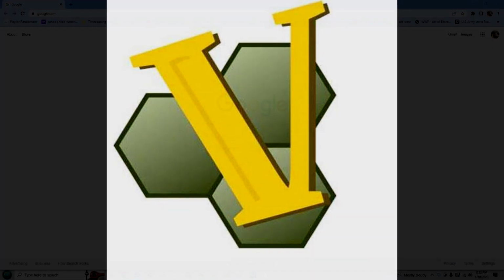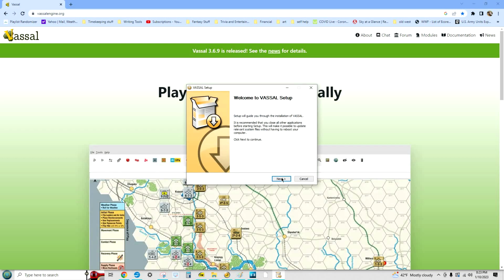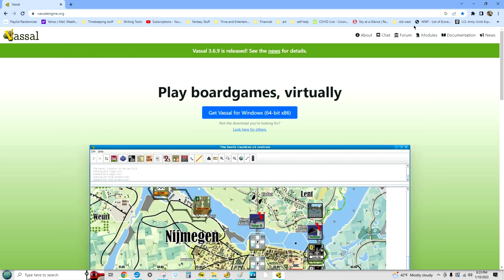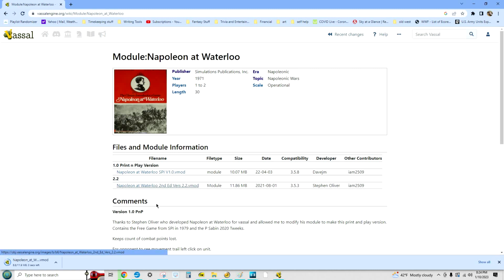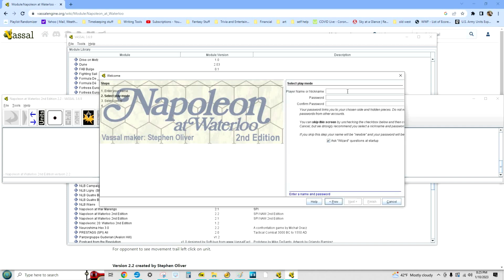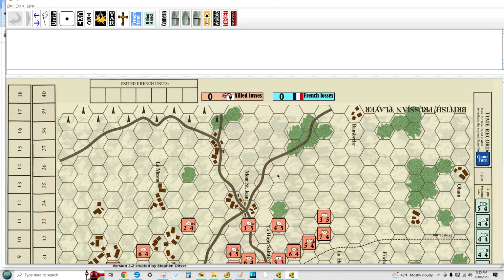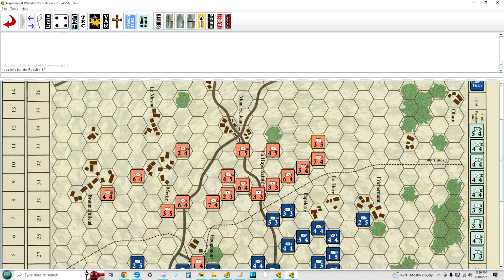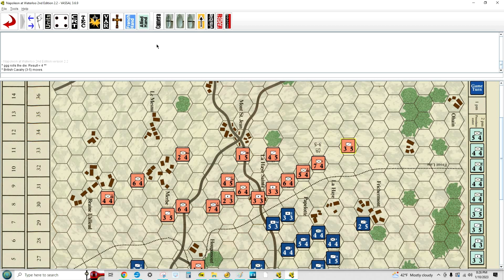How To Use Vassal: Solitaire Mode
I realize that most folks that come to this site know how to use Vassal, but I've had a couple of people asking me about it. So I thought I'd put together a quick 5 minute run-through on how to set it up.

Again, thanks to everybody for all the support, I really appreciate it!